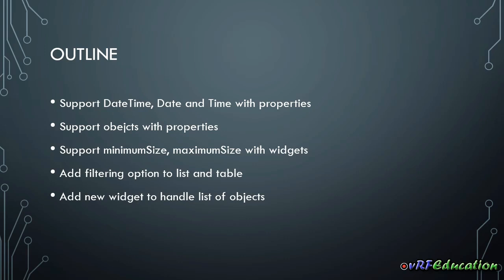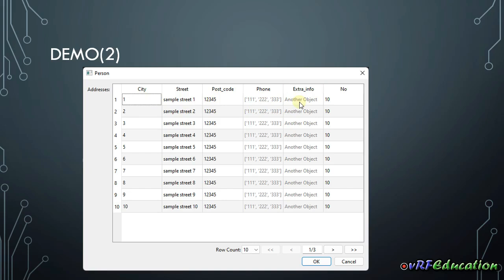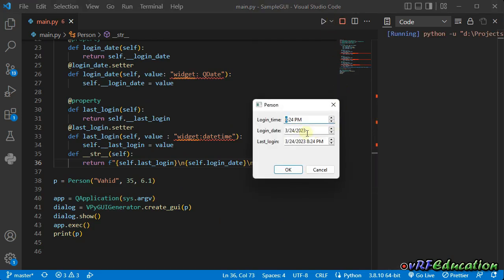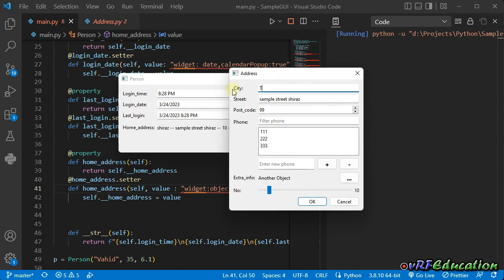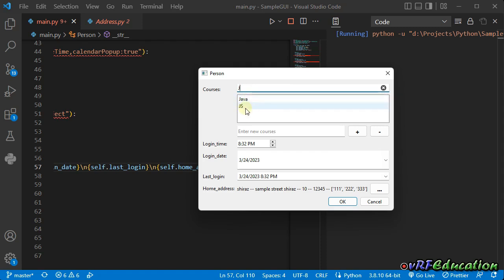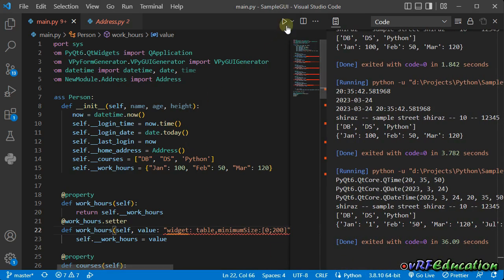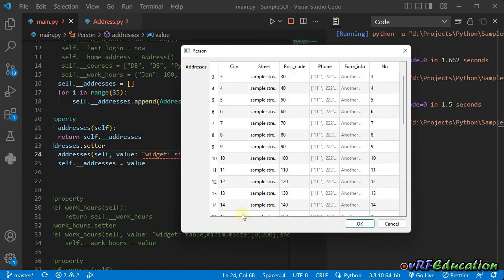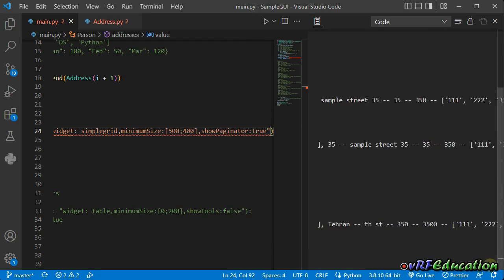Python Auto GUI (3) – DateTime Fields, Filtering, and the New SimpleGrid Widget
Designing GUIs for Python desktop apps can be time-consuming — especially when working with lists, filters, or date/time fields. That’s why we’re building a library to auto-generate rich GUIs with minimal code, using PyQt.

In this session, we introduce several powerful new features:

✅ Support for datetime fields using Python properties
📏 Ability to define minimum and maximum sizes for fields
🔍 Filtering options for lists and tables
📋 A brand-new widget called SimpleGrid, which lets you display and edit object lists with pagination

This makes it easier than ever to build CRUD interfaces with just one line of code. No more writing complex layouts or wiring up signal-slot connections manually.